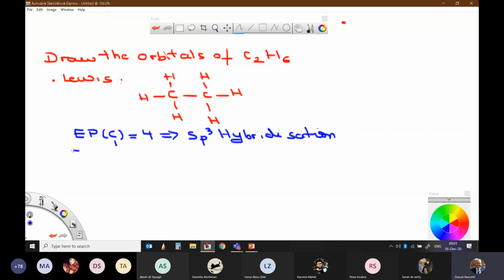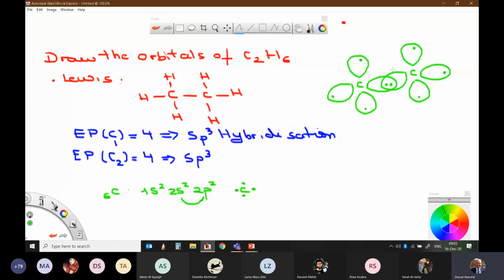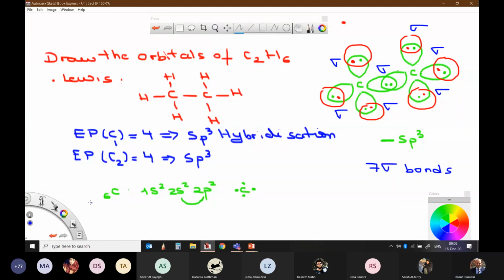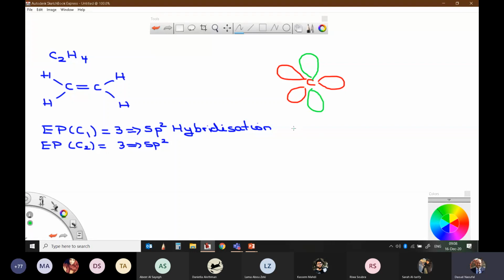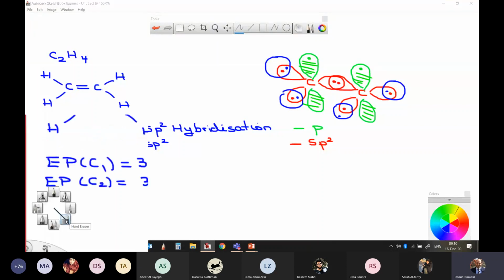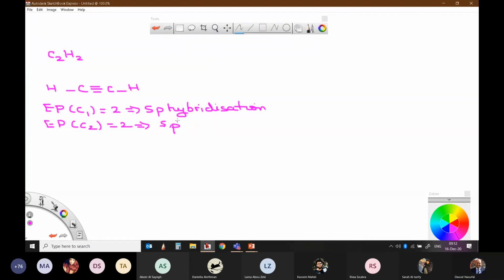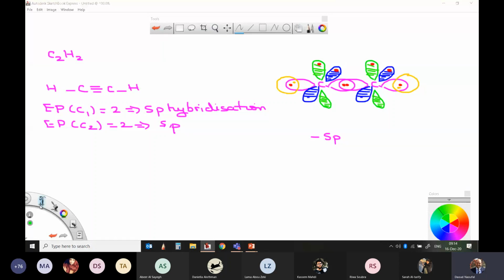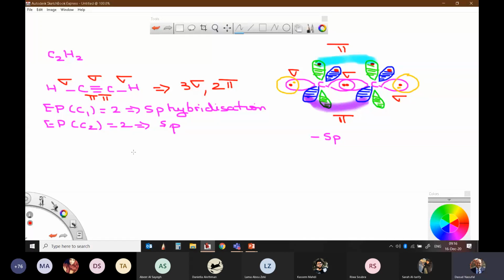Bonding Orbitals 4